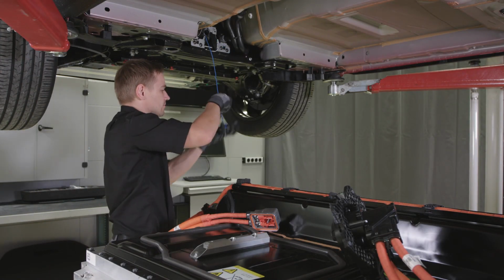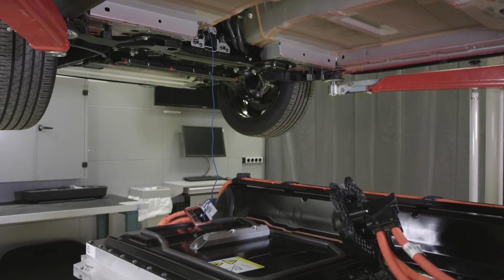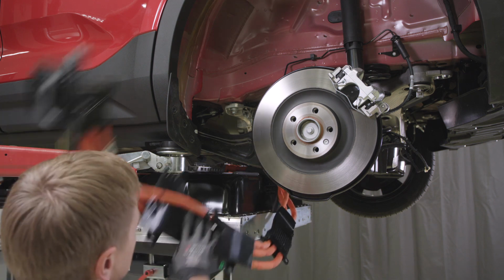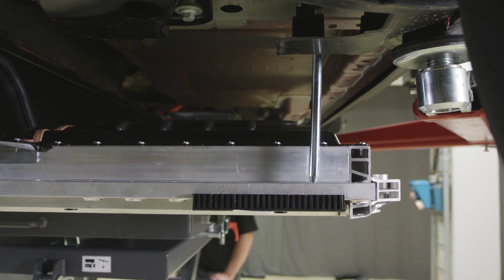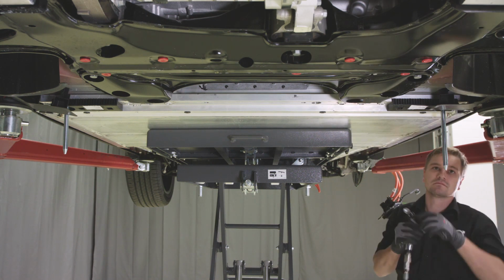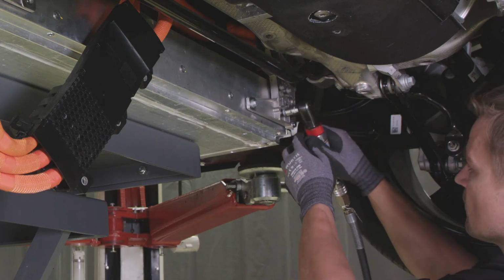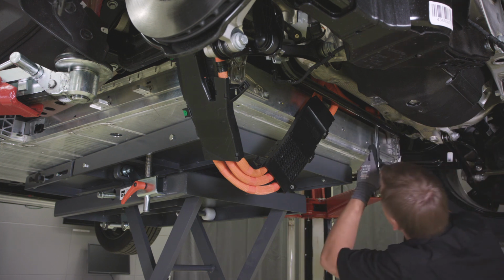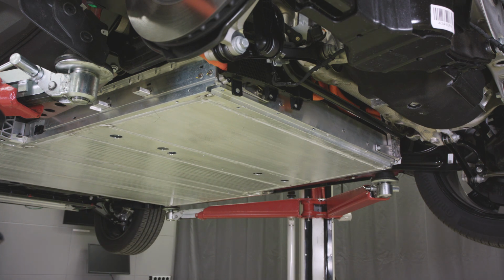Volvo XC40 Recharge (Pure Electric / P8). Installation of the high voltage battery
(VIDEO 8 of 8) This video shows the Volvo VIDA (Vehicle Information and Diagnostics for Aftersales) procedure to re-install the high voltage battery.   Below are all the videos: